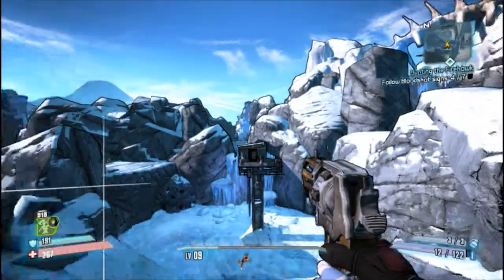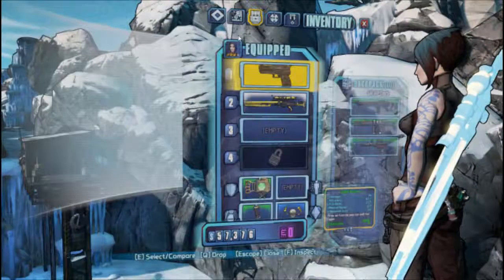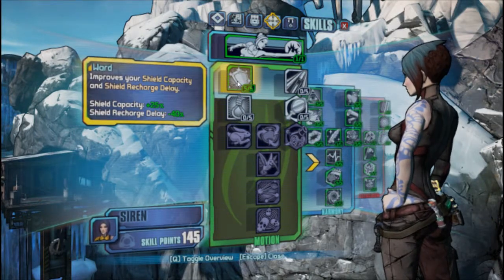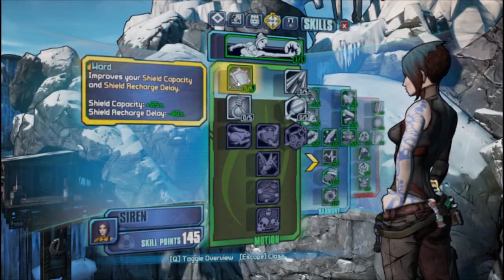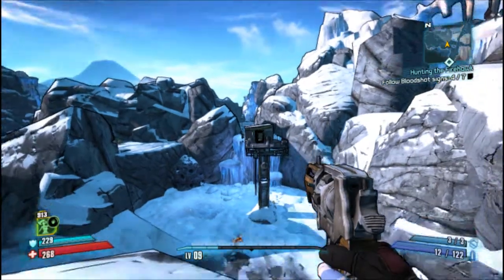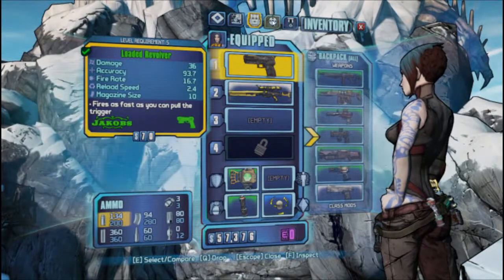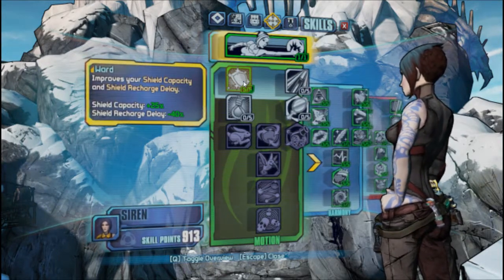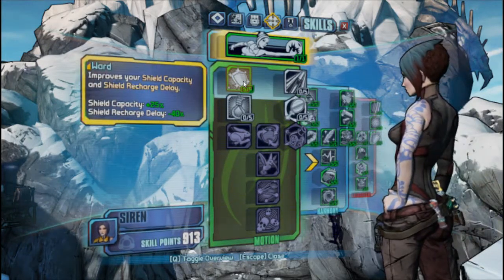Ward skill video preview.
This is Ward skill video preview.
+5% Shield Capacity and -8% Shield Recharge Delay per level.